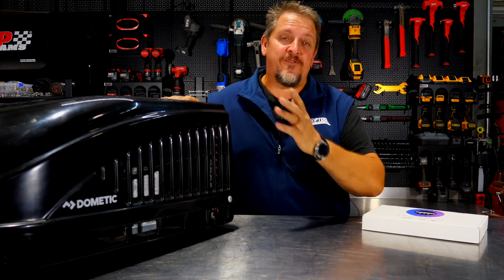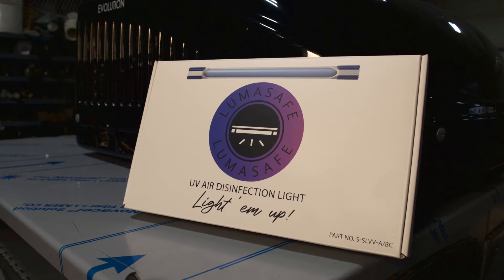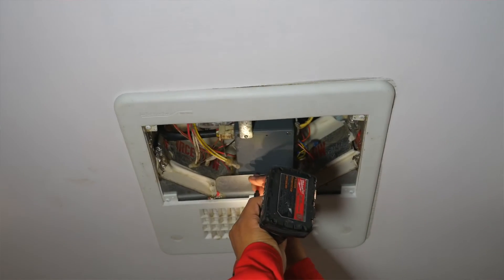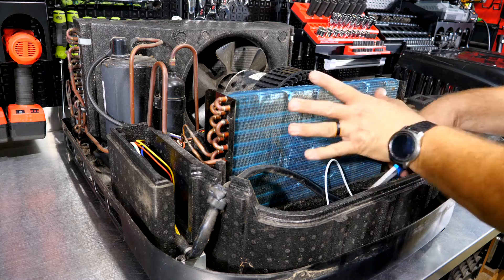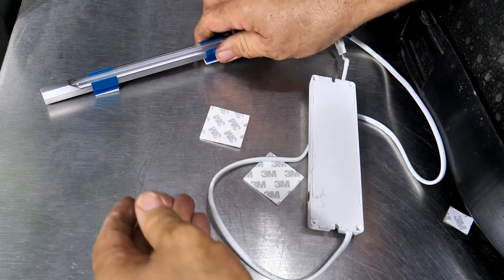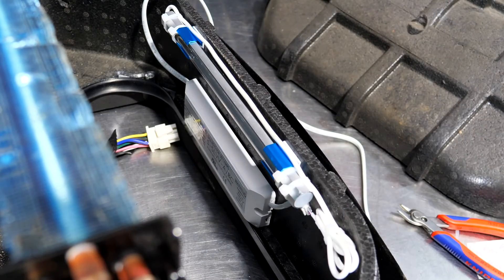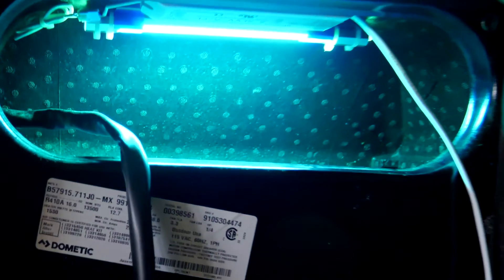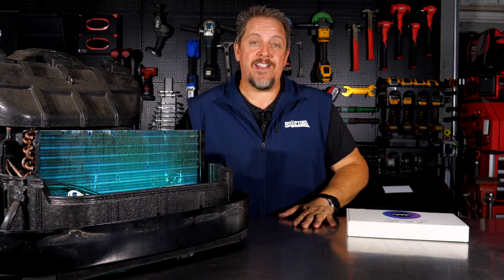UV Your RV or Trailer! Lumasafe UV Air Disinfection Light [ULTRAVIOLET]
Ultraviolet light has been used for decades to mitigate the spread of germs, bacteria, and viruses. Lumasafe UV Air Disinfection Lights brings these benefits to your Recreational Vehicle. Hospitals, Clinics, Airlines, Food Processing Plants, and many other industries have benefited from the use of UV lights; however, the RV market seems to have missed the UV benefits. Until Now! Thanks for Lumasafe.